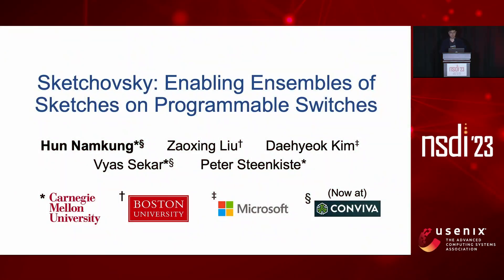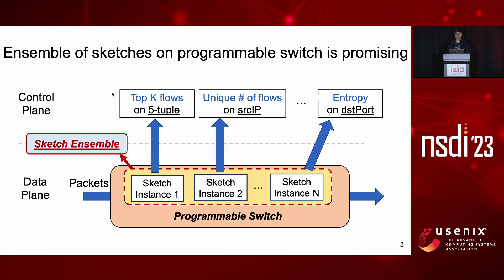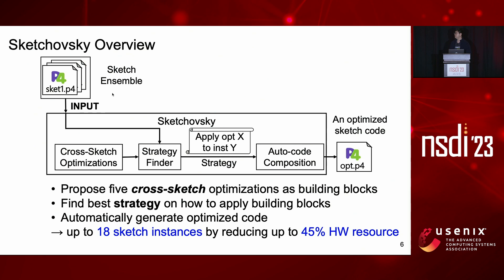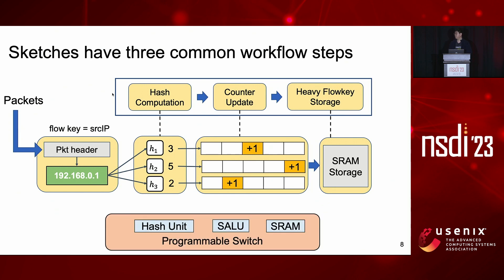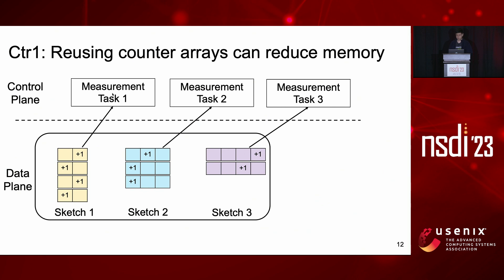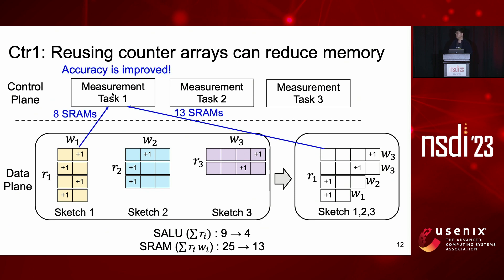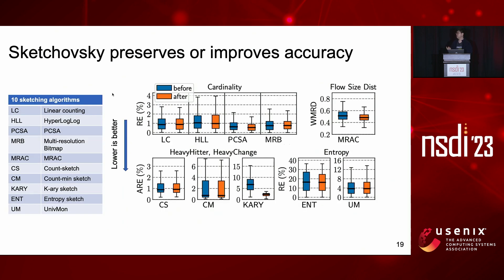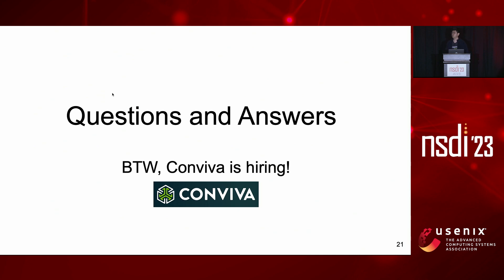NSDI '23 - Sketchovsky: Enabling Ensembles of Sketches on Programmable Switches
Sketchovsky: Enabling Ensembles of Sketches on Programmable Switches

Hun Namkung, Carnegie Mellon University; Zaoxing Liu, Boston University; Daehyeok Kim, Microsoft Research; Vyas Sekar and Peter Steenkiste, Carnegie Mellon University

Network operators need to run diverse measurement tasks on programmable switches to support management decisions (e.g., traffic engineering or anomaly detection). While prior work has shown the viability of running a single sketch instance, they largely ignore the problem of running an ensemble of sketch instances for a collection of measurement tasks. As such, existing efforts fall short of efficiently supporting a general ensemble of sketch instances. In this work, we present the design and implementation of Sketchovsky, a novel cross-sketch optimization and composition framework. We identify five new cross-sketch optimization building blocks to reduce critical switch hardware resources. We design efficient heuristics to select and apply these building blocks for arbitrary ensembles. To simplify developer effort, Sketchovsky automatically generates the composed code to be input to the hardware compiler. Our evaluation shows that Sketchovsky makes ensembles with up to 18 sketch instances become feasible and can reduce up to 45% of the critical hardware resources.